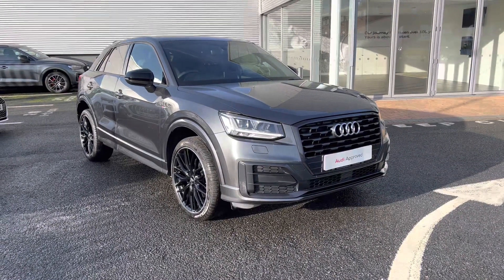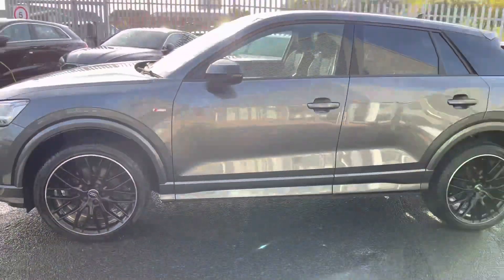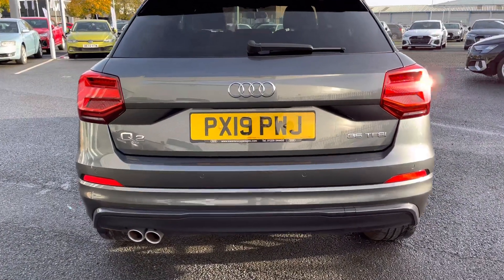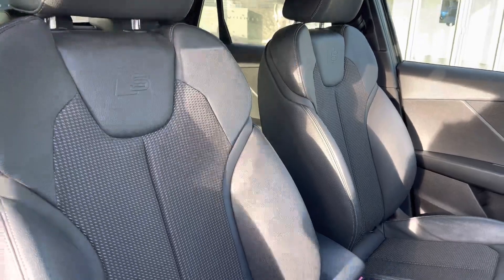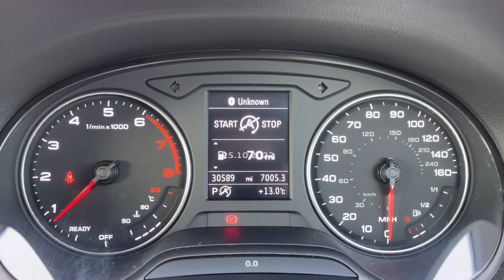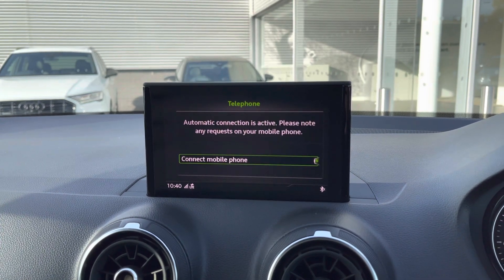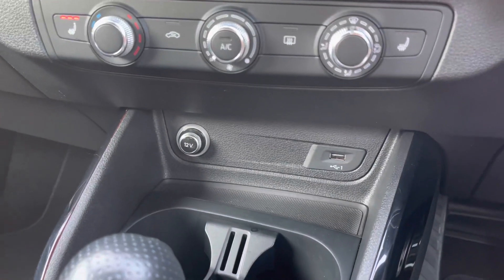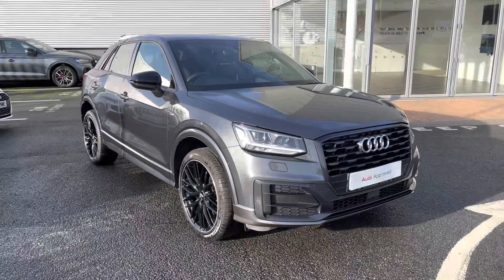Approved Used Audi Q2 Black Edition | Carlisle Audi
Check out this Approved Used Audi Q2 Black Edition 35 TFSI 150 PS S tronic which is now available for sale from Carlisle Audi

PX19PWJ
30,588 miles
Petrol
Automatic

Features Include:

Heated Seats
LED Headlights
Navigation
Apple CarPlay

Intro: 0:00
Exterior: 0:17
Boot: 1:29
Interior: 2:01
How to get in touch: 4:54